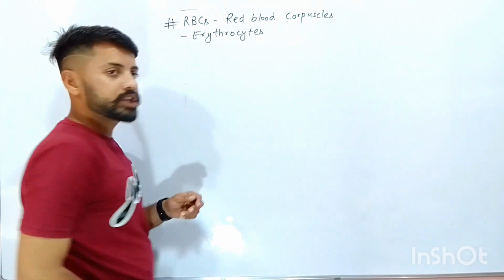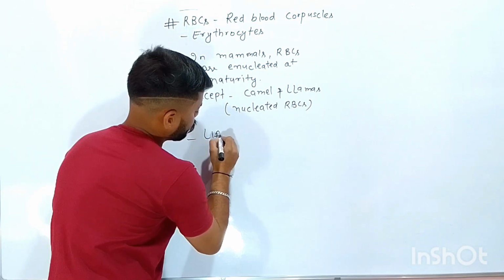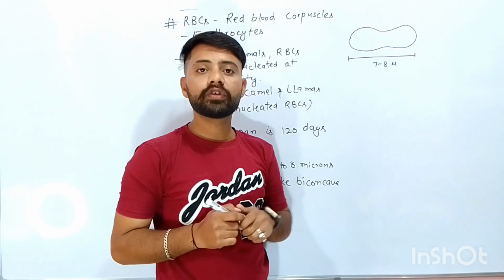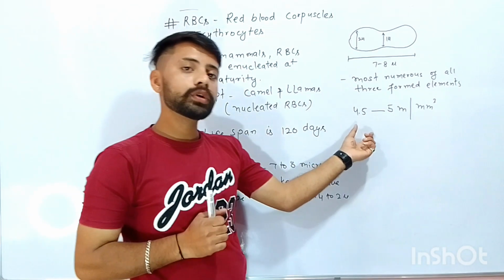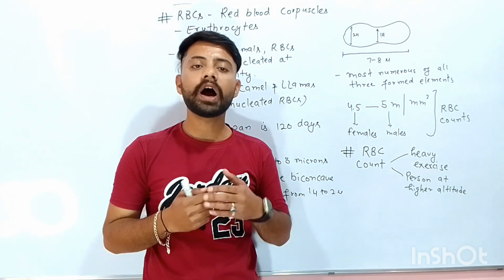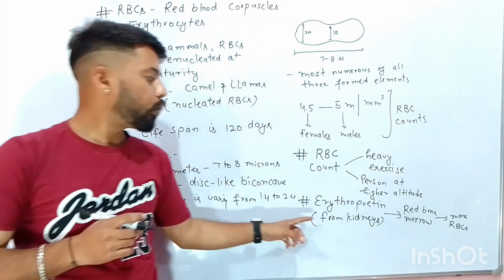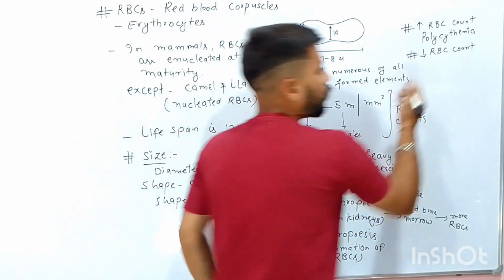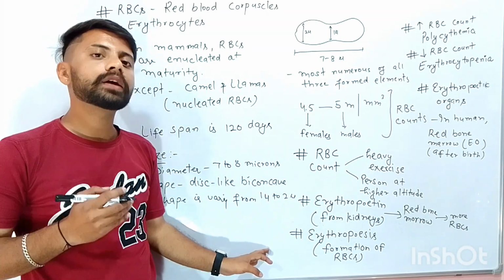Body fluids and circulation ( Blood - RBC Part.1)